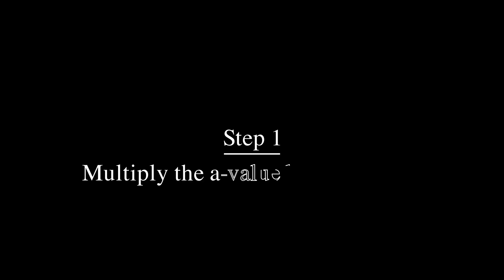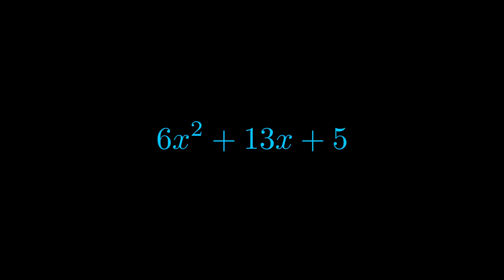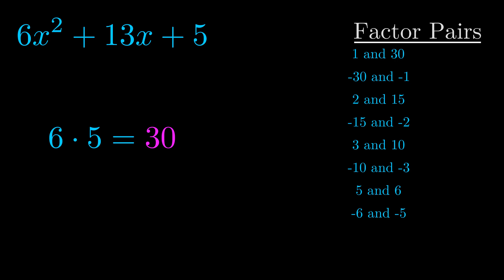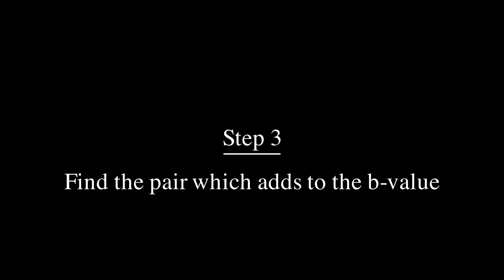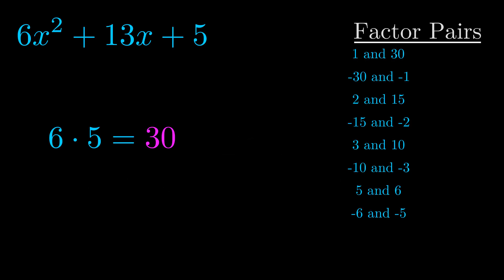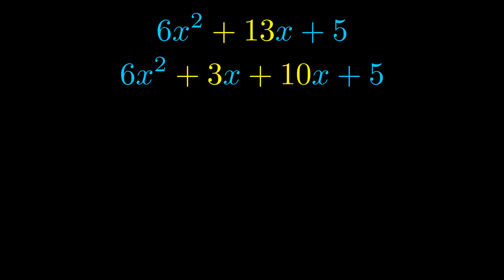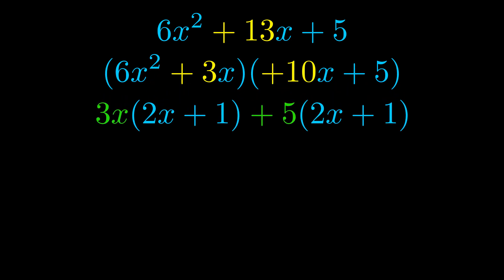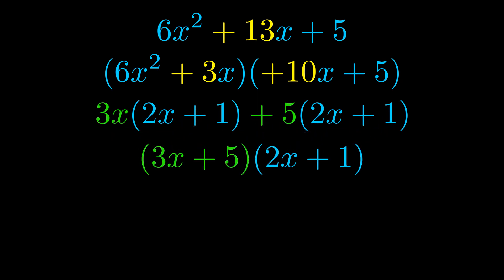Factor 6x^2 + 13x + 5